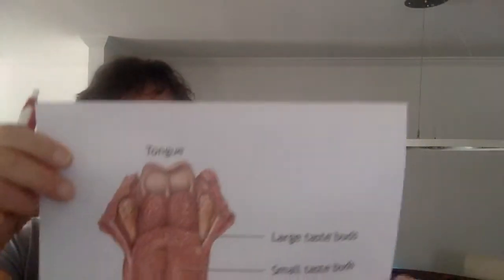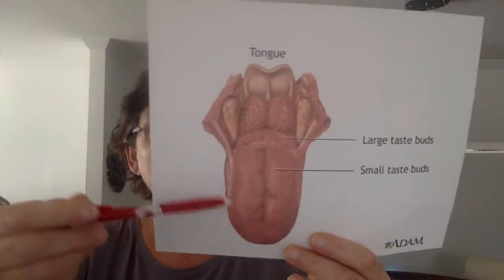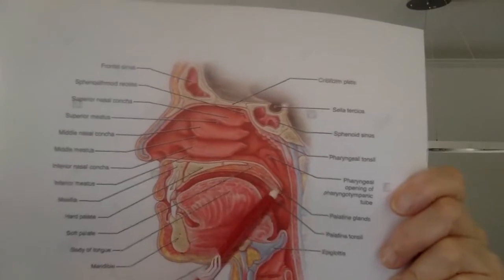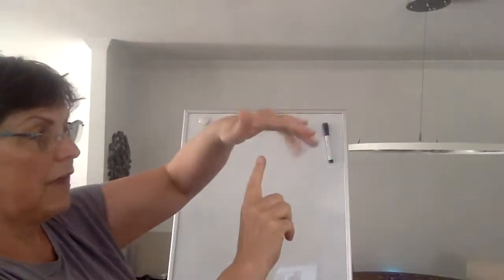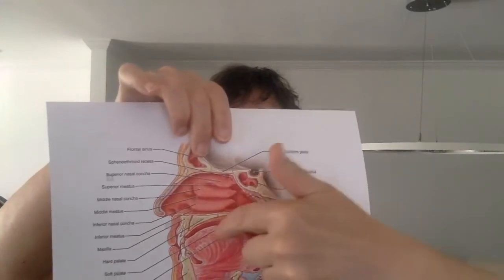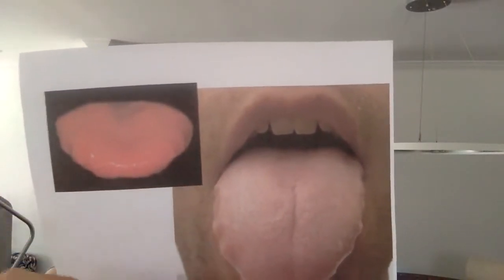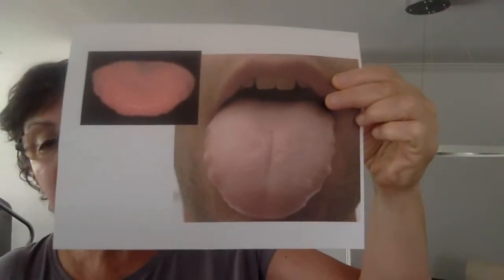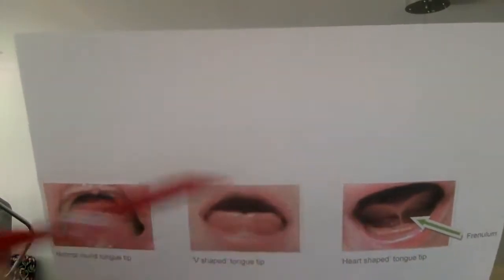Body Talk: The Tongue - things you may not know